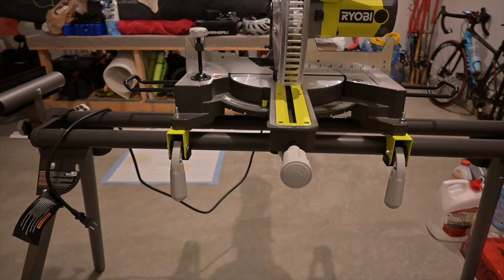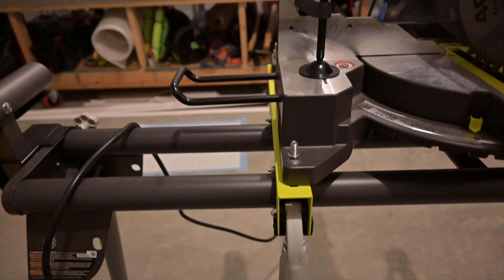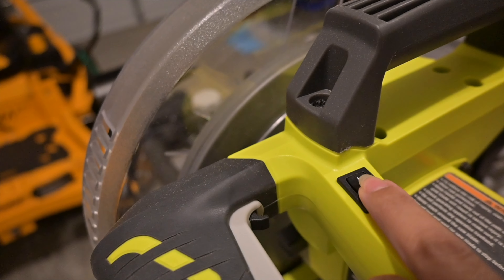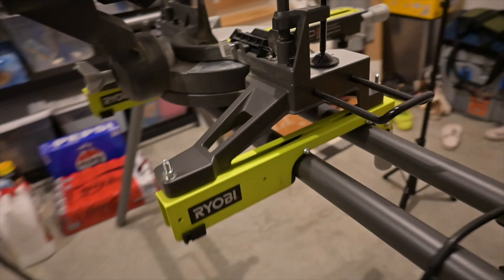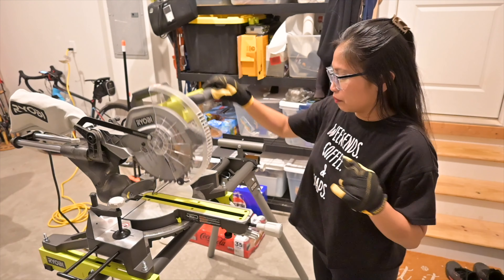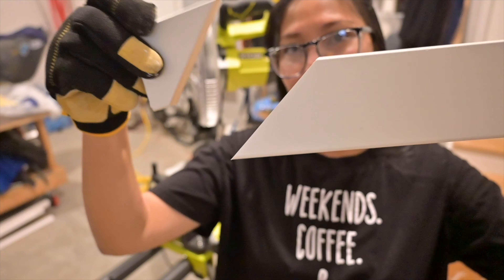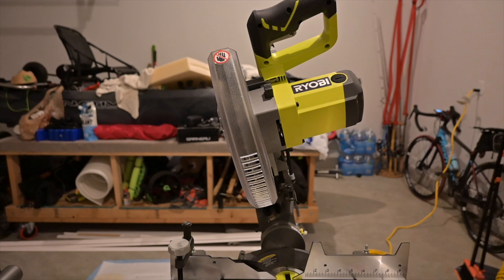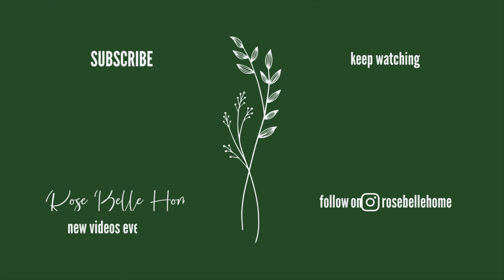MITER SAW A BEGINNER'S GUIDE | ANGLED, CROSS AND BEVELED CUTS | ROSE BELLE HOME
HOW TO USE A MITER SAW AS A NEWBIE! SAFETY FIRST!